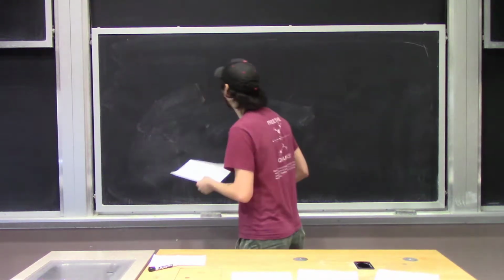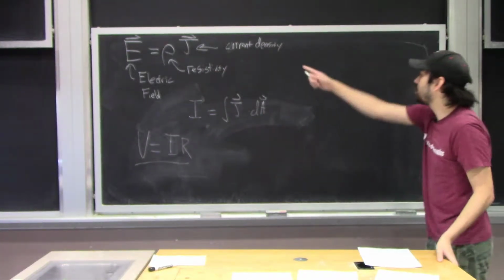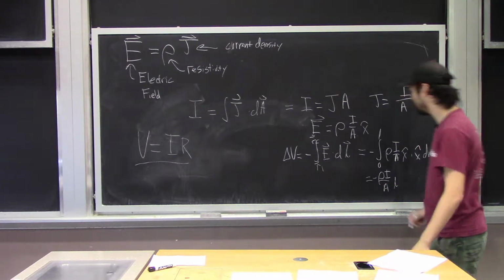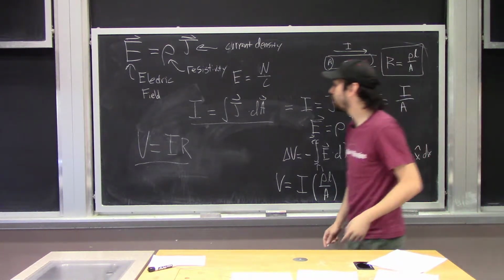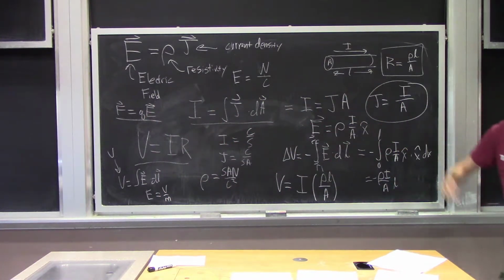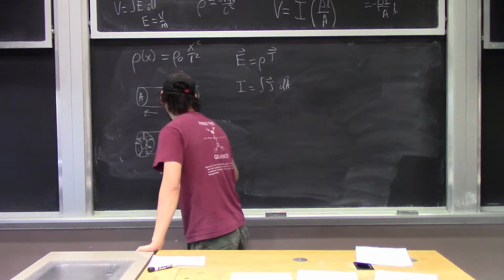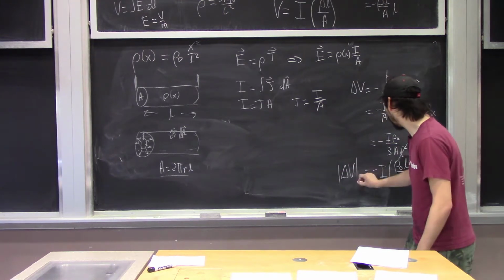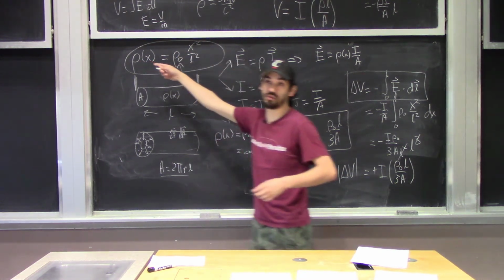Physics 2002 Summer 2018 Lecture 6.1